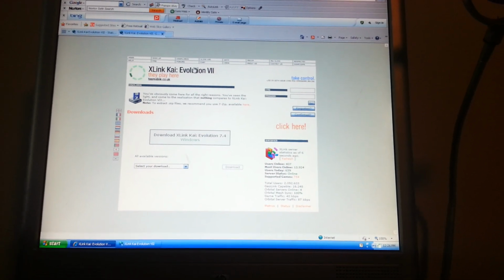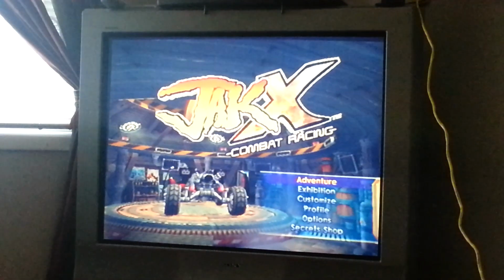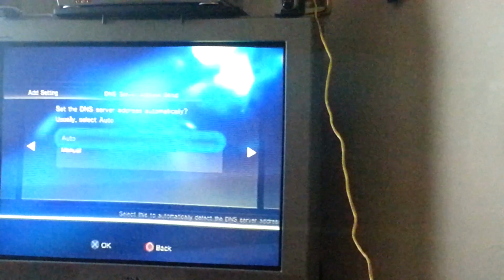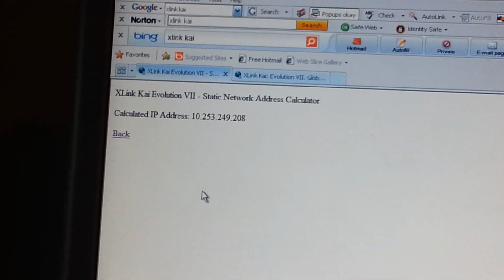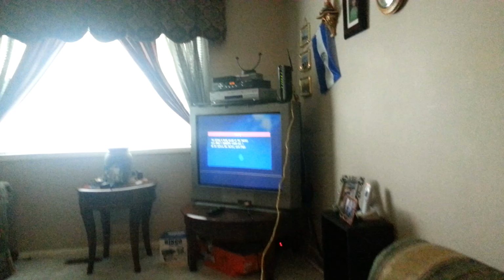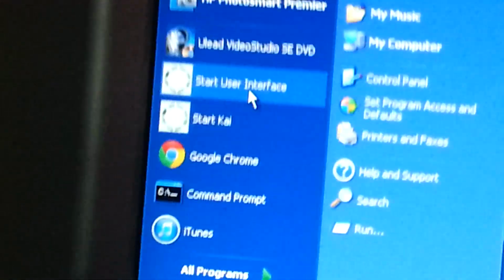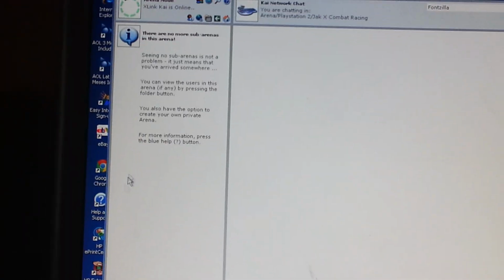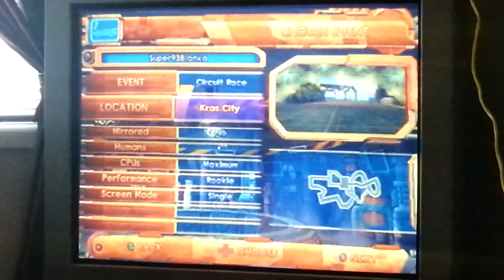Xlink Kai set up for the PS2 online LAN Party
Ask any question if there any problem of these step and am or pm me if you guys wanna play jak x combat racing online lan party.

Also join our Jak X community on discord. MrPenguin007 is in charge of community and you can ask him any question and he set up on event racing schedule: